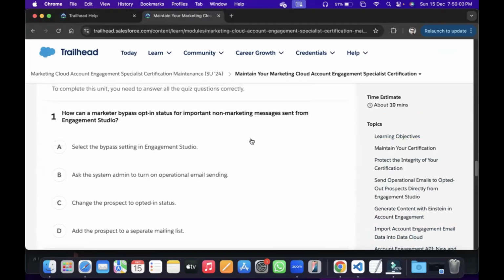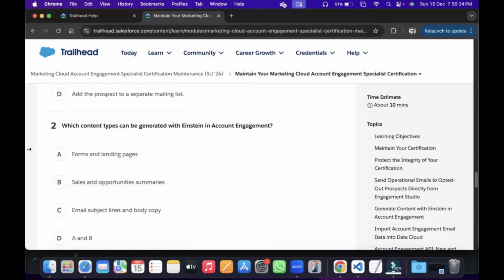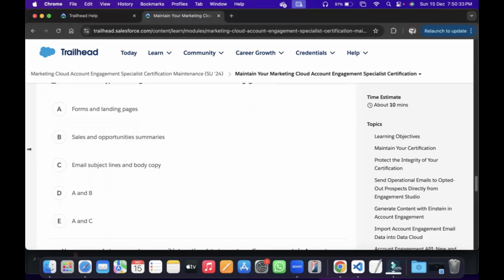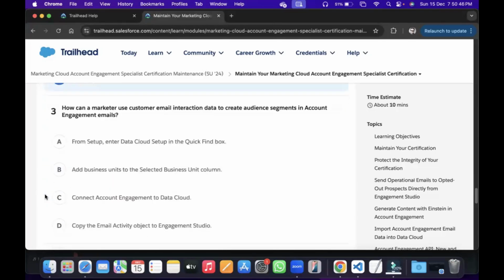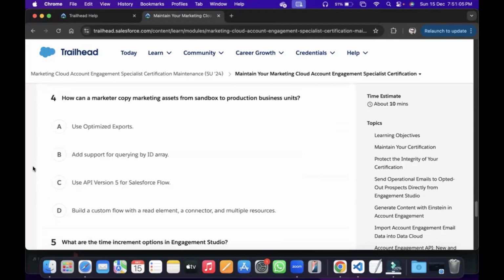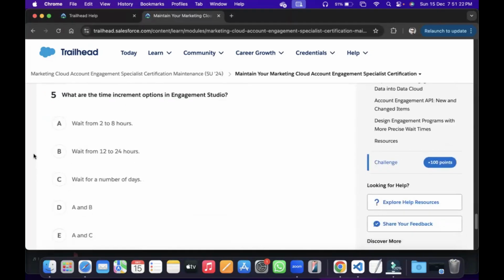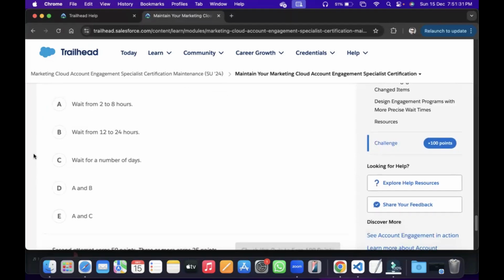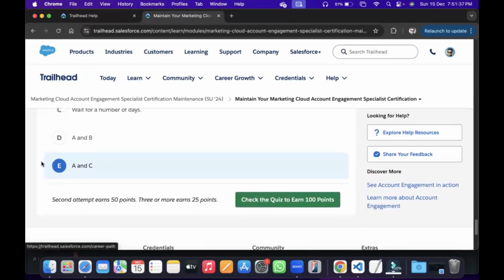Marketing Cloud Account Engagement Specialist Certification Maintenance (SU '24)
Marketing Cloud Account Engagement Specialist Certification Maintenance (SU '24): Key Updates & Expert Tips!

Keep your Marketing Cloud Account Engagement Specialist Certification up to date with this must-watch guide for Summer '24 Maintenance. This video highlights critical updates, shares tips for passing the exam, and provides insights into new engagement and scoring features.

A complete overview of Summer '24 updates to Marketing Cloud Account Engagement.
Key changes to lead scoring, segmentation, and engagement analytics.
Pro tips to tackle challenging maintenance exam questions effectively.
Best practices for maximizing the value of new engagement tools as a certified specialist.
Don’t let your certification lapse—stay current and ahead in your Salesforce Marketing Cloud journey. Watch now for everything you need to know to succeed!

Summer '24 Marketing Cloud Updates
Account Engagement Certification Challenges
New Lead Scoring Features
Advanced Engagement Insights
Is Maintenance Harder in 2024?